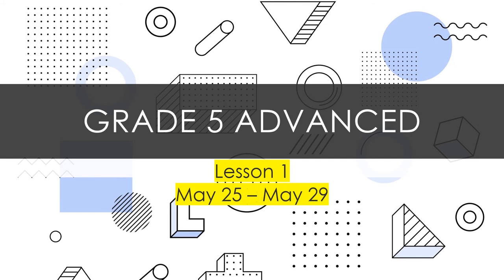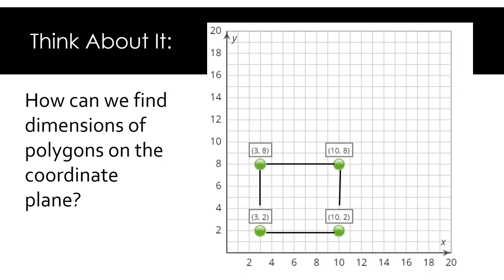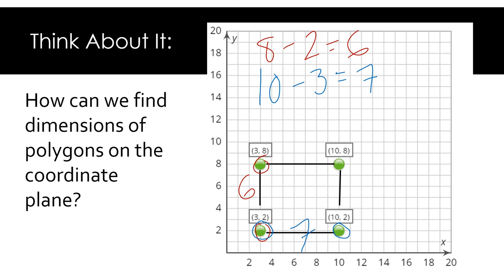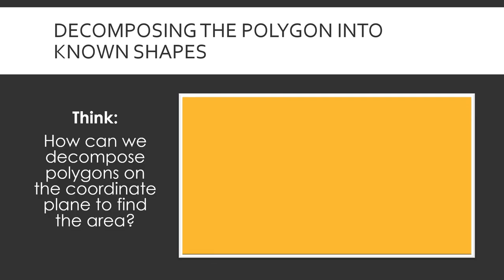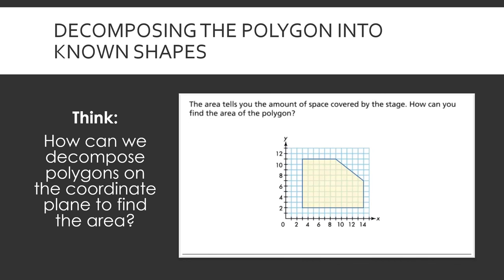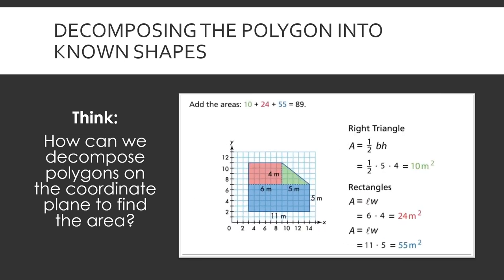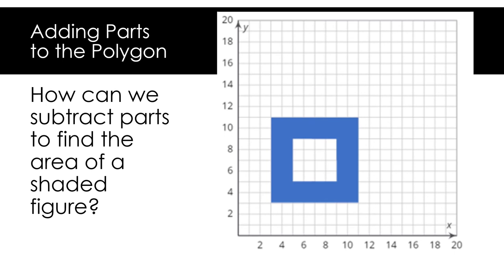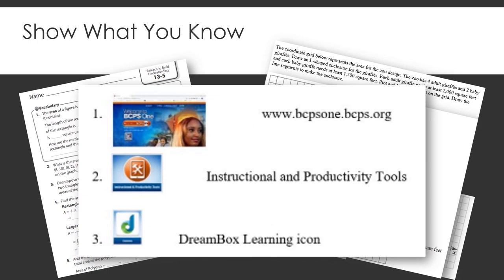BCPS Teacher Lessons - Grade 5 Advanced Math Ep6 5-27-20